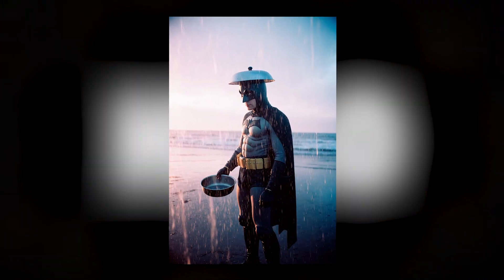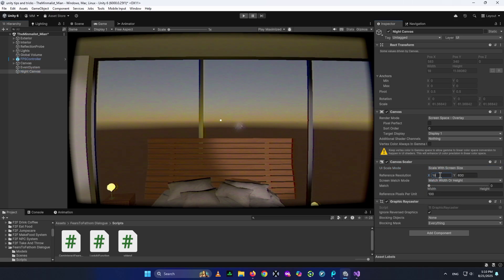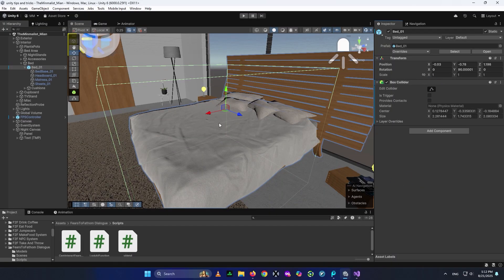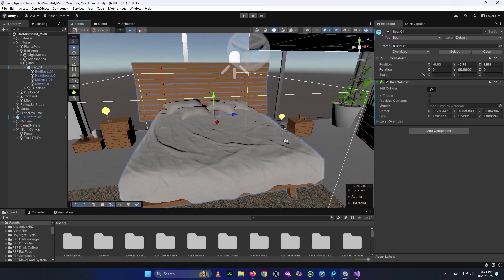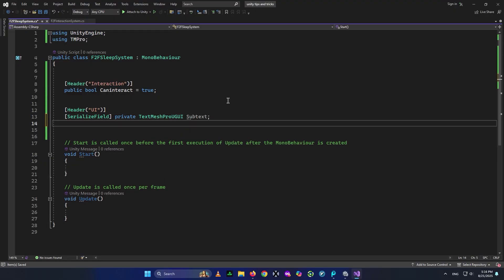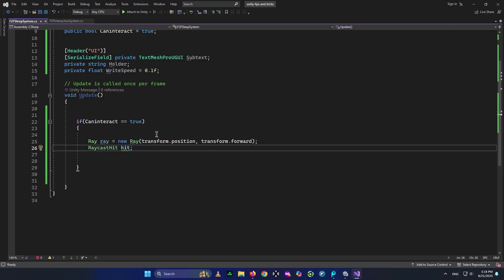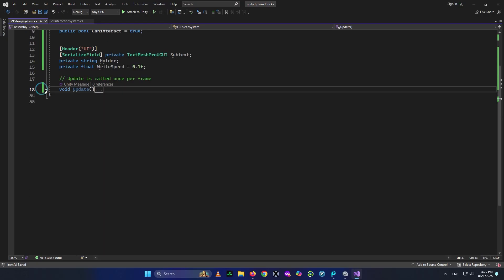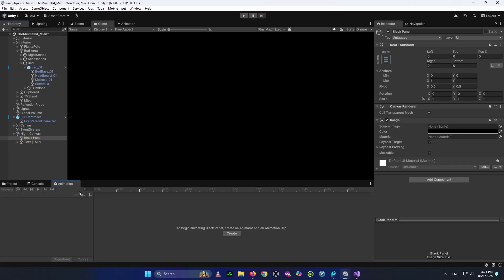Create a Fears to Fathom Sleep System in Unity - Full Tutorial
Want to add a Unity sleep system just like in Fears to Fathom? In this step-by-step Unity horror game tutorial, I’ll guide you through creating a sleep mechanic in Unity that feels immersive and cinematic. We’ll set up a Unity interaction system to let the player interact with the bed, build a smooth Unity black screen transition for sleeping, and add a creepy Unity typewriter effect for text, exactly like Fears to Fathom Unity.

This Unity tutorial horror is perfect if you’re working on a horror game, narrative project, or any game that needs a polished and eerie sleep mechanic Unity feature. By the end, you’ll have a fully working system you can use in your own projects.

💡 Special thanks to @glaex7 for suggesting this video idea.

⏱️ Chapters:
00:00 Intro
00:41 Setup Unity Editor
03:45 Make the System in Script
07:42 Black Transition Animation
09:22 Continue the Function Creation
10:32 Type Letter by Letter
11:58 Continue
12:57 Testing
13:24 What We Created
13:42 Outro